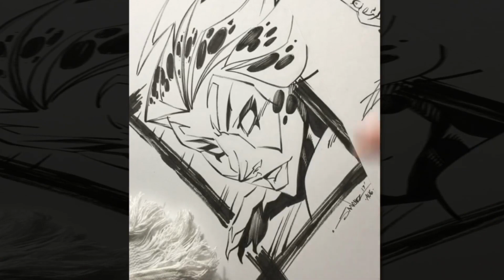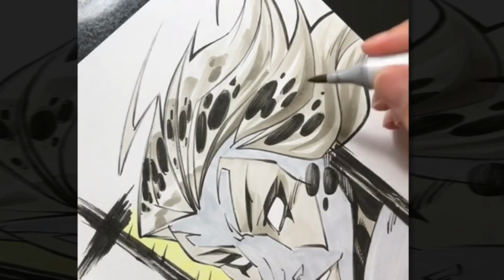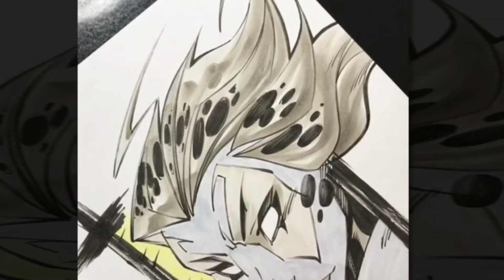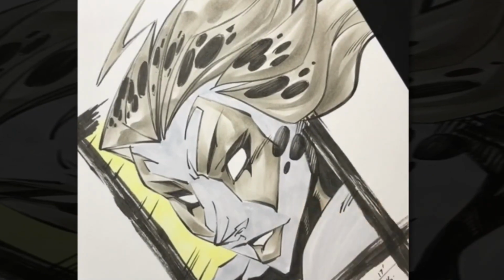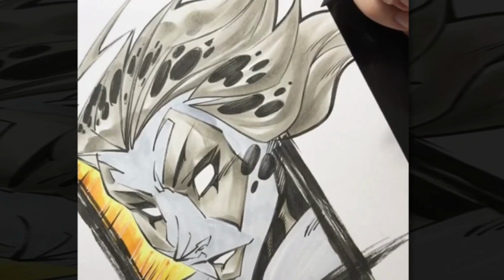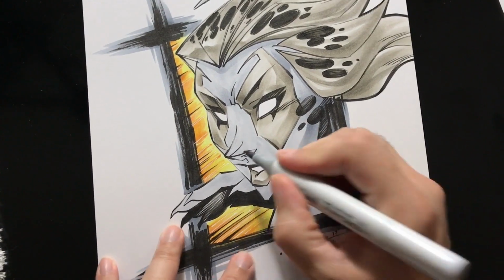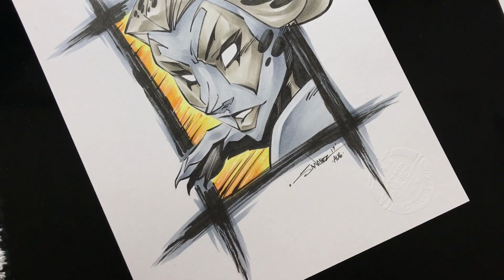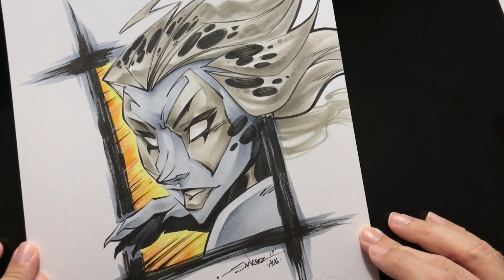LET'S DRAW Copic Marker Colors Cheetara EPI 12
Thundercats Cheetara speeding her way into the next Let'S Draw Episode! Another video shot LIVE on Instagram. This one had lots of questions asked so it's edited down to get straight to the point. Watch the process and visit my Instagram for the final image with post production work over it.